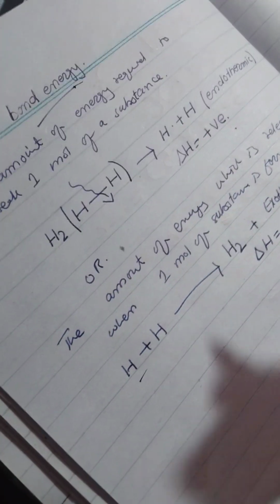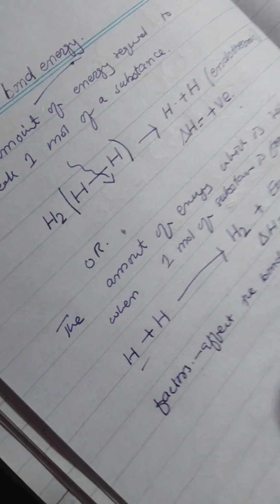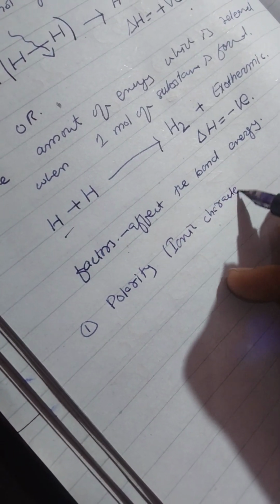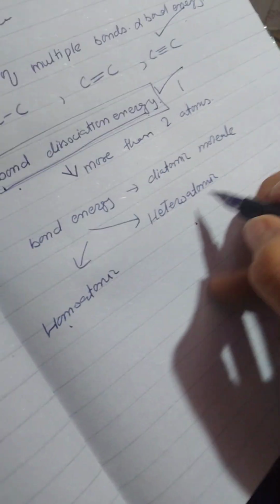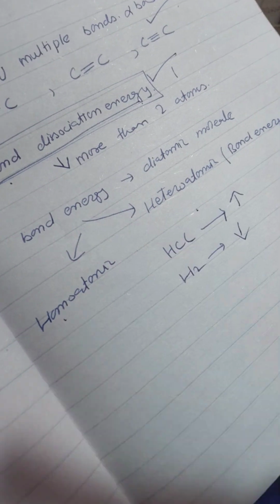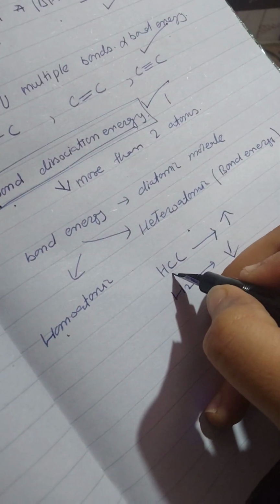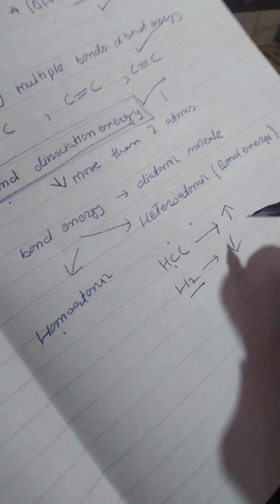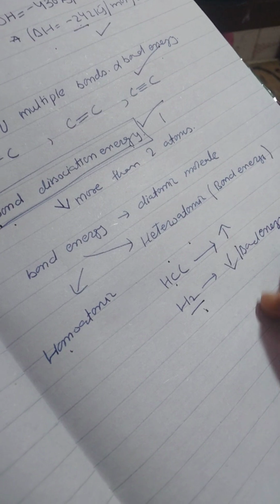BOND ENERGY|| CHEMICAL BONDING|| CLASS 11th || CHEMISTRY